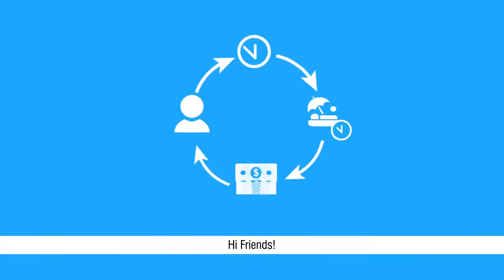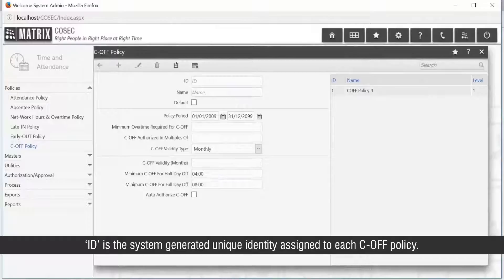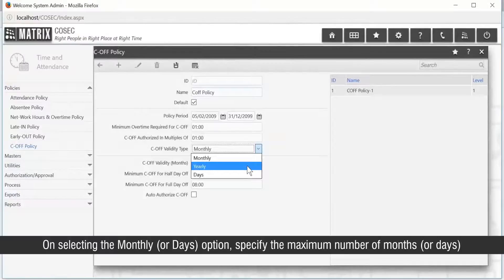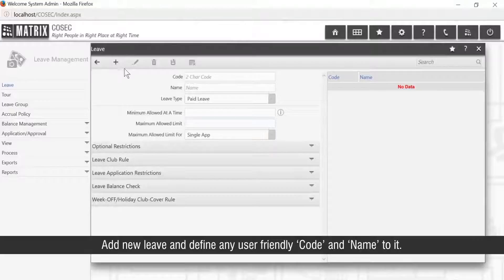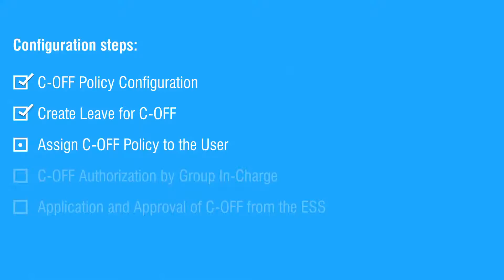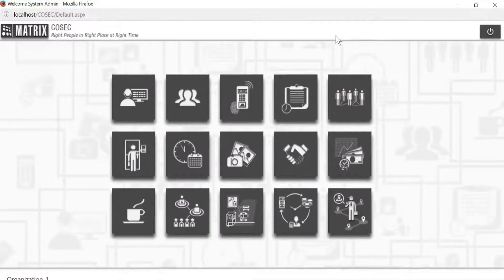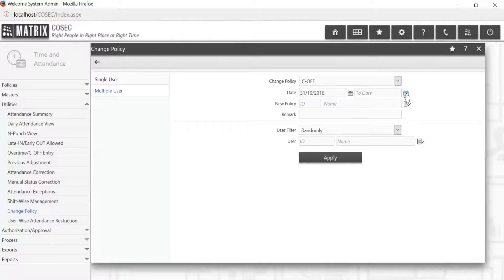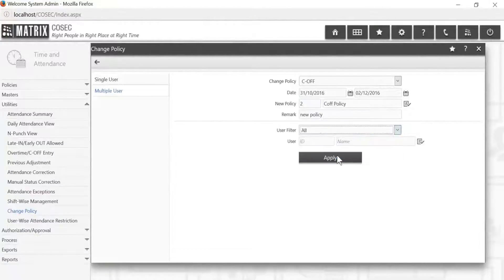C-OFF Policy Configuration